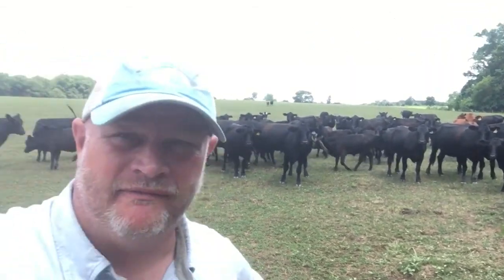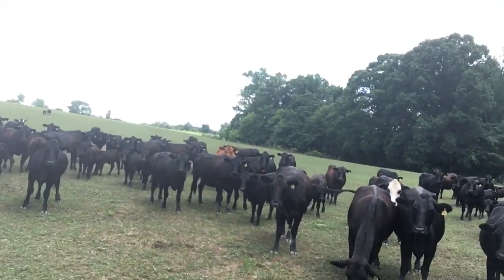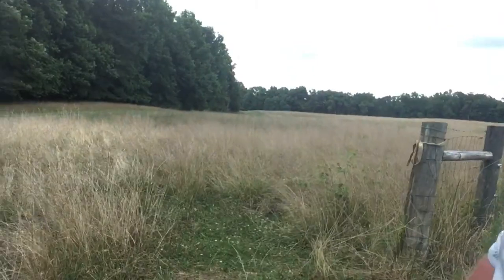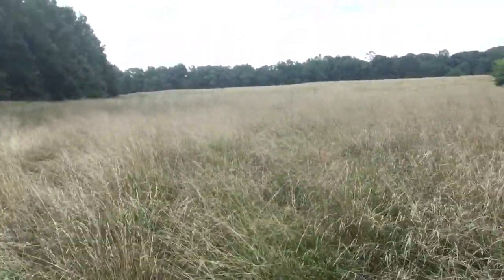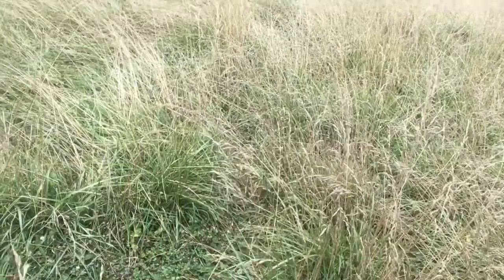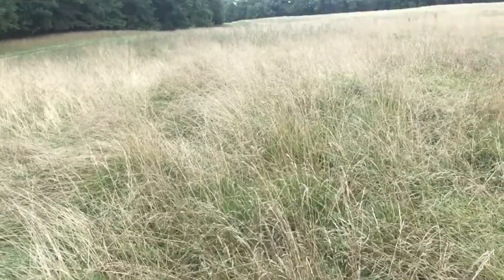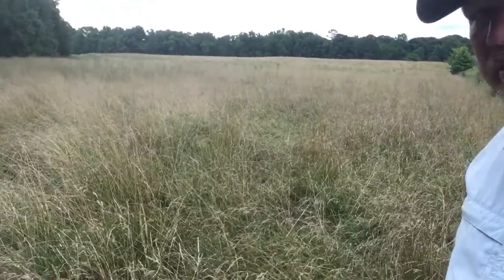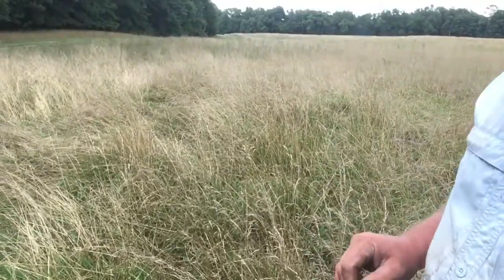3 month rest for pastures